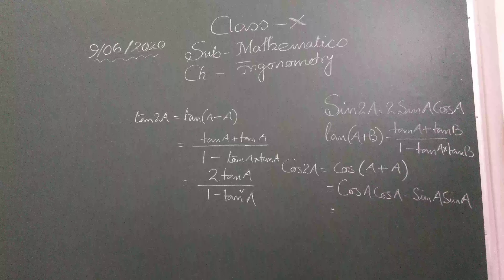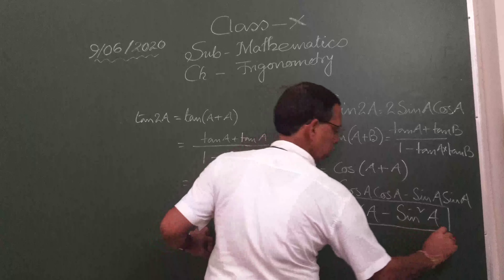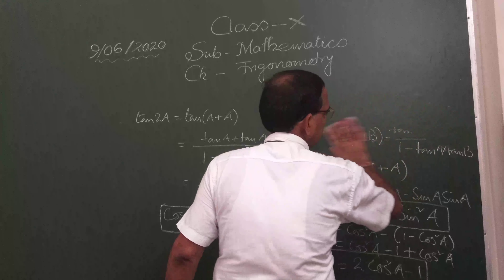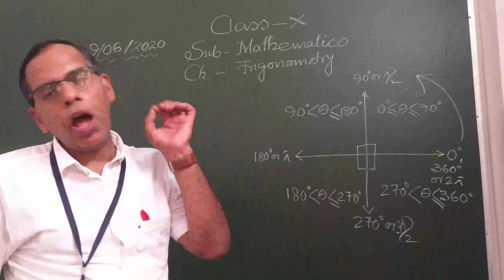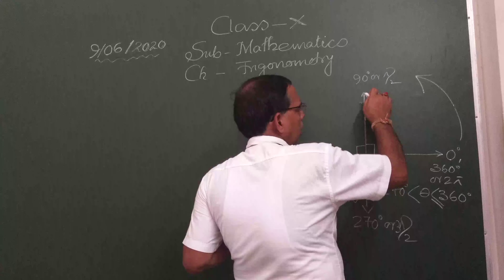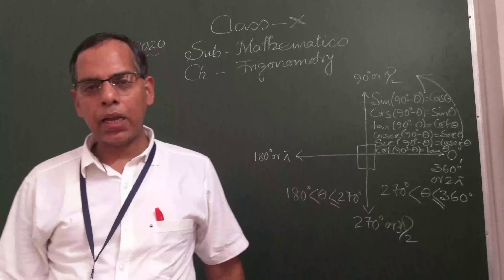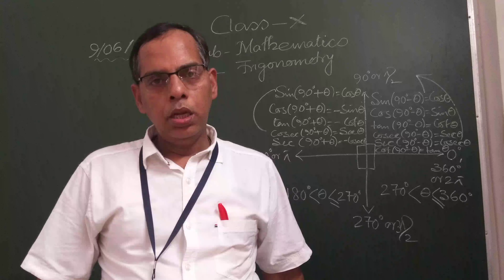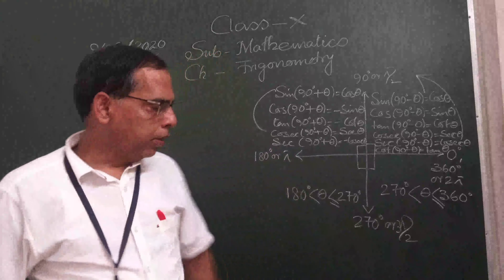Trigonometry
Complementary angles and Ex8.3